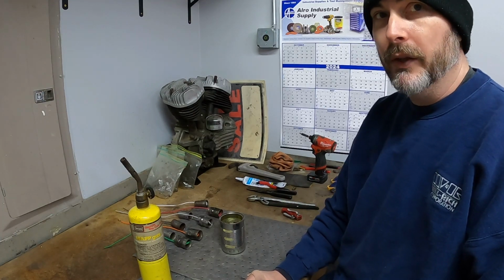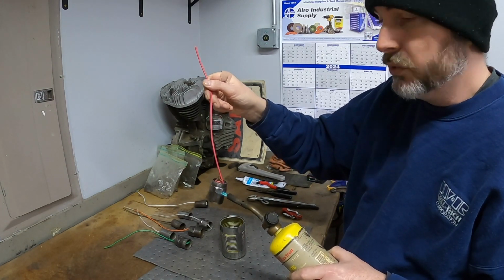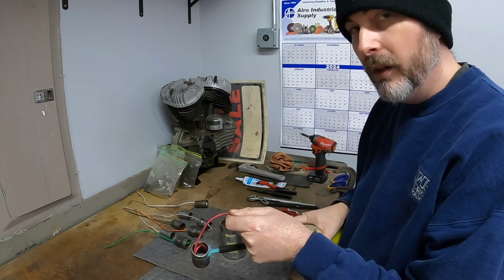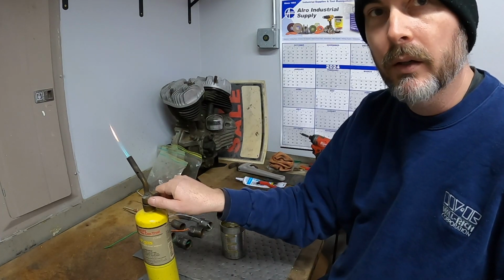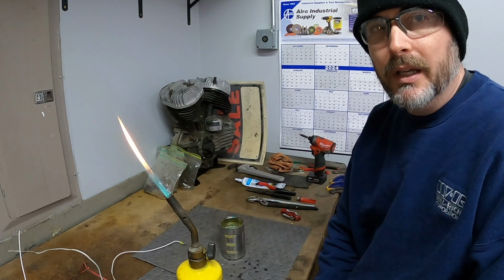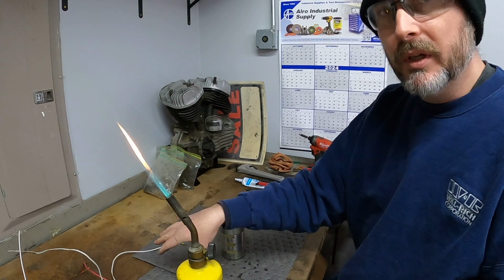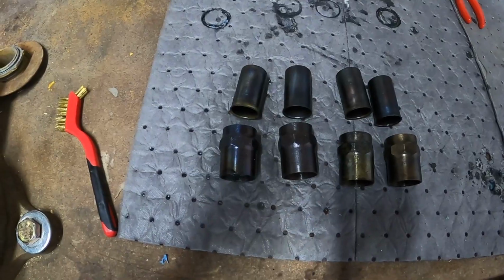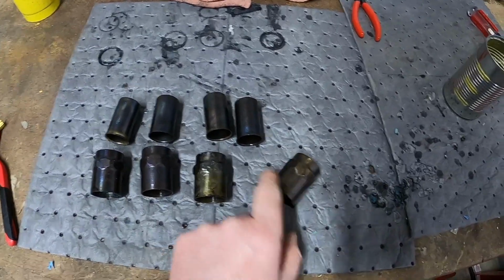1948 Harley Davidson WL Flathead 45 Oil Bluing Valve Covers HD 1080p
Something I have wanted to try. Ive seen this process done on other parts and figured Id give it a go. Being that this is my first attempt, the progress had its challenges. This was a neat and pretty simple process. Happy with how they turned out.